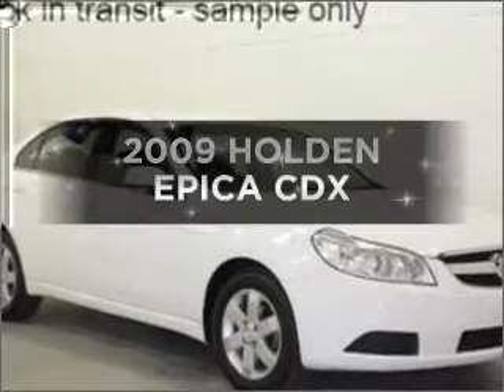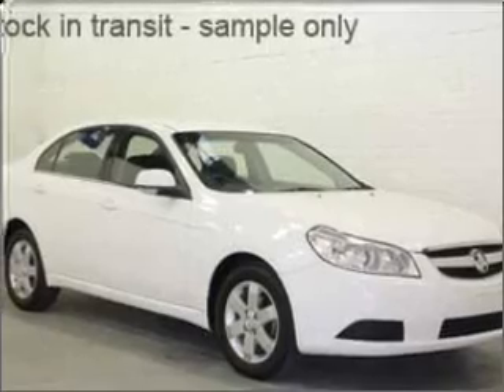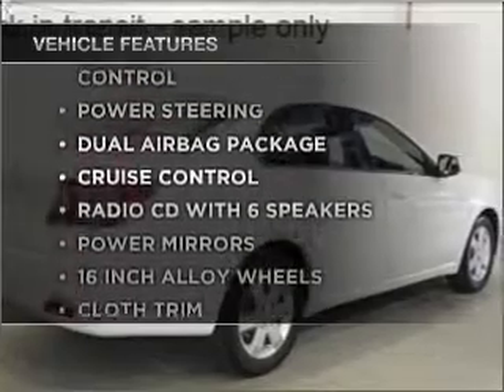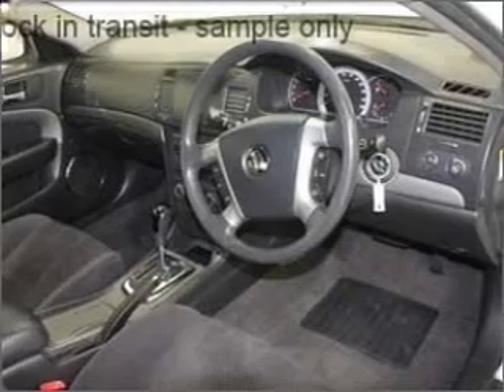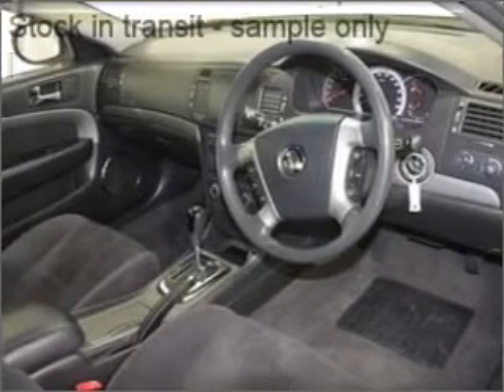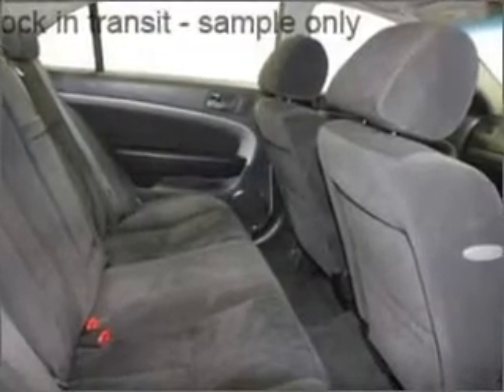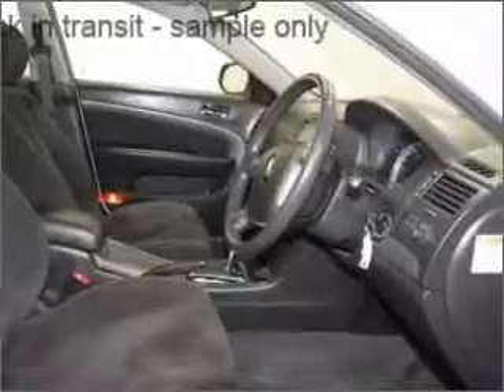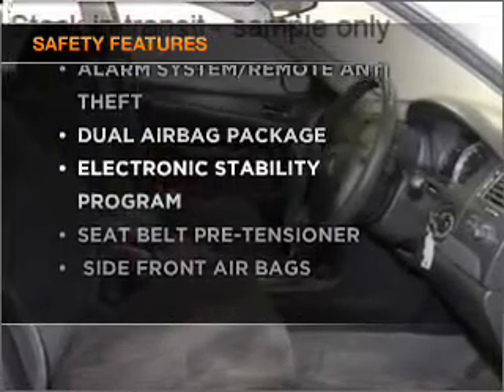2009 HOLDEN EPICA CDX - Moorabbin VIC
2009 HOLDEN EPICA CDX 2 litre AUTOMATIC SEDAN WHITE Exterior.